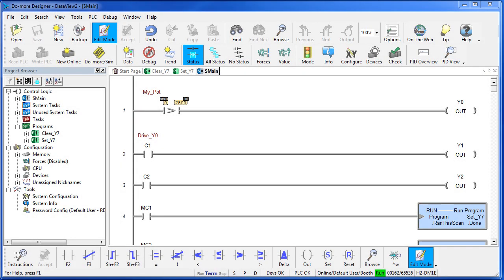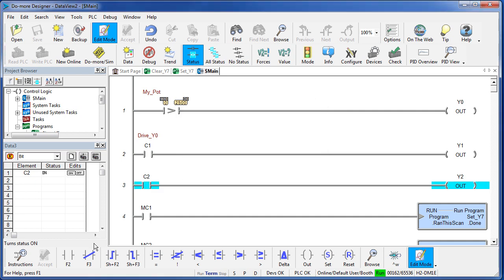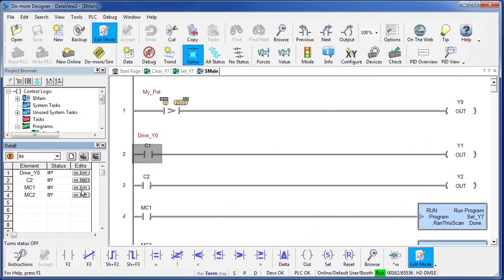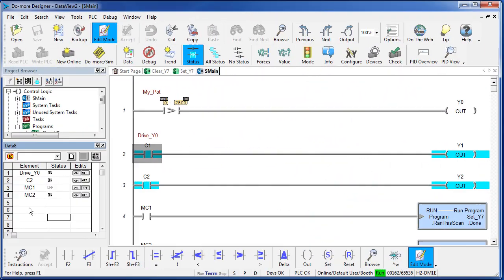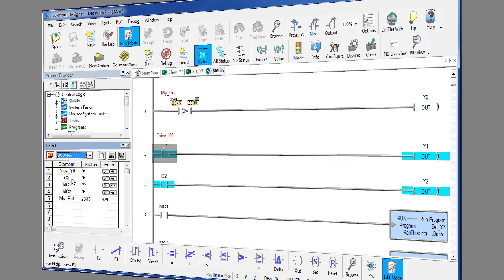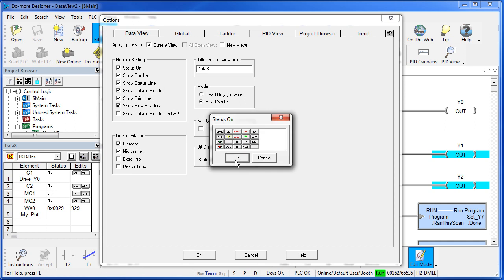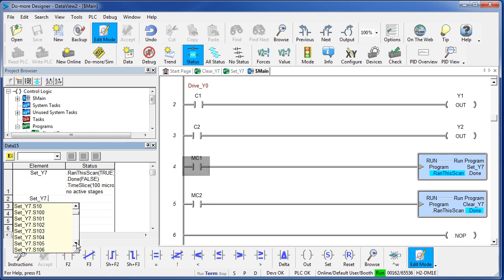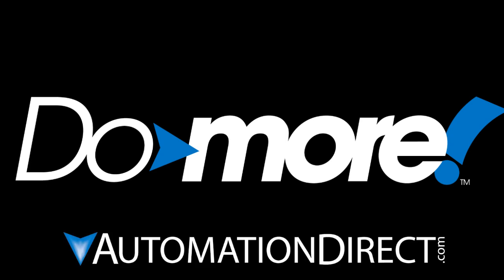BRX Do-more Designer Data View from AutomationDirect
This video covers how to use the Data View Window to monitor and control data elements with PLC ladder logic and PLC programming on the Do-more PLC.